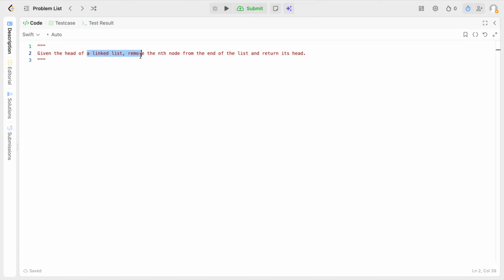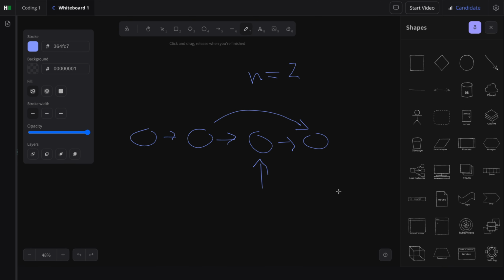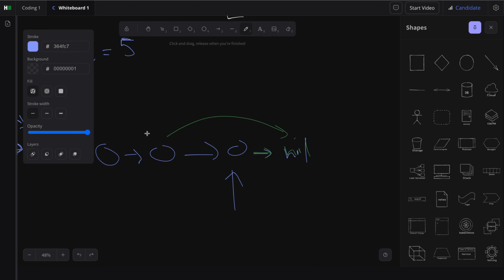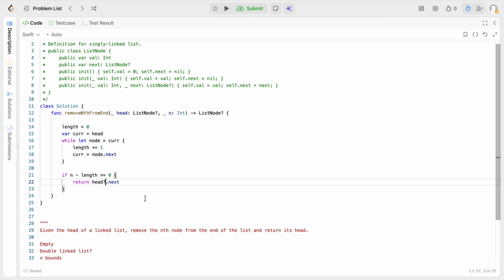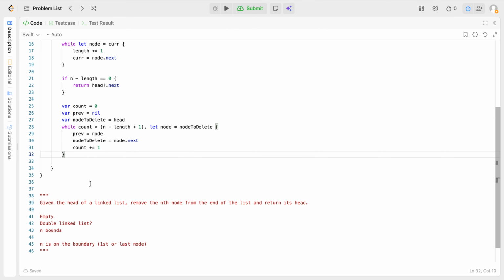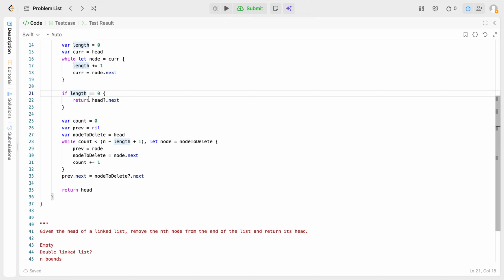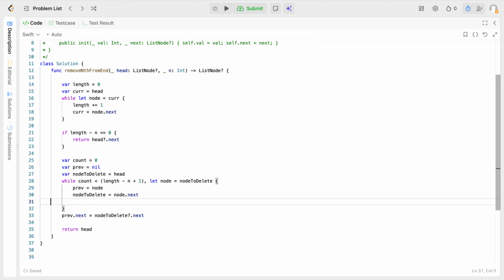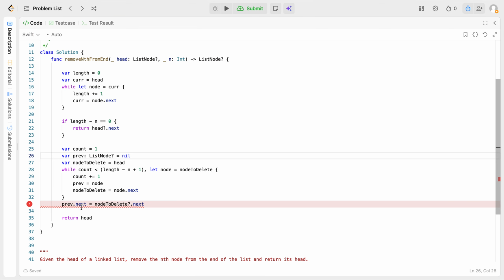Remove Nth Node From End of List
There is a way to do this in one pass, without having to know the length of the linked list